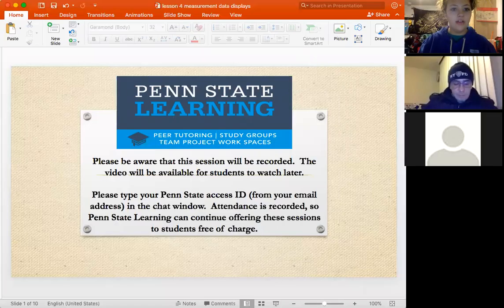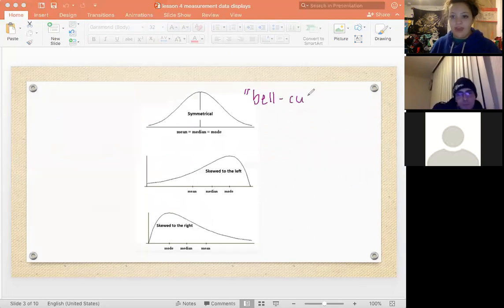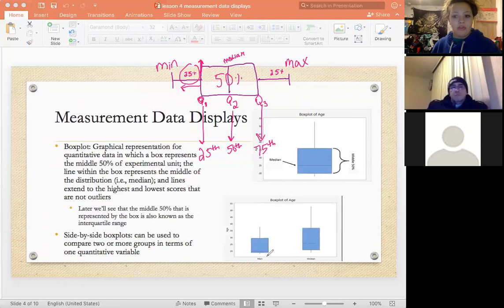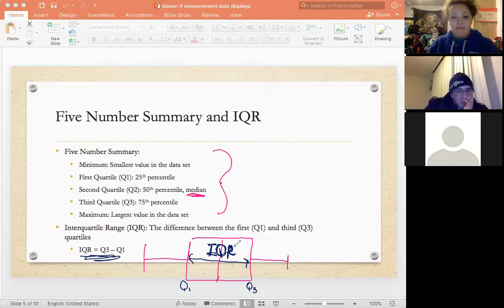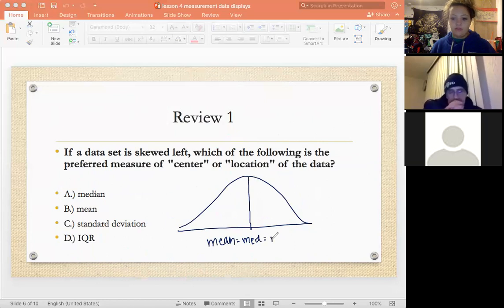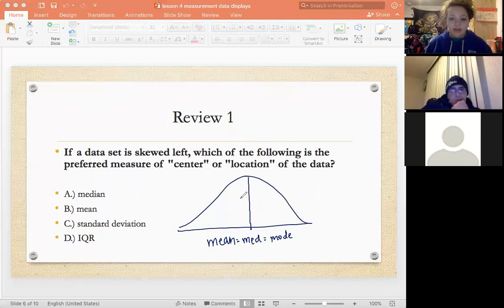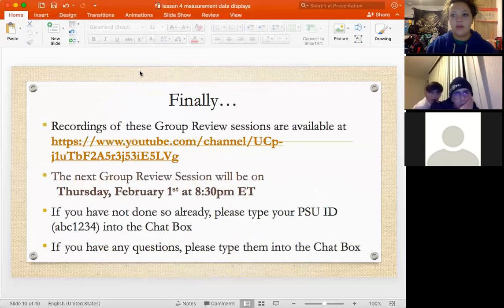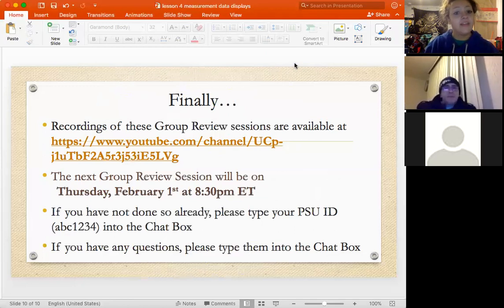STAT 100 Lesson 4: Measurement Data Displays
Histograms, dot plots, box plots, 5 number summary and IQR.